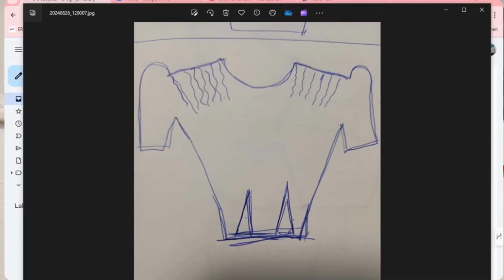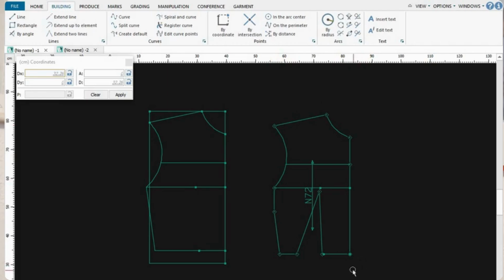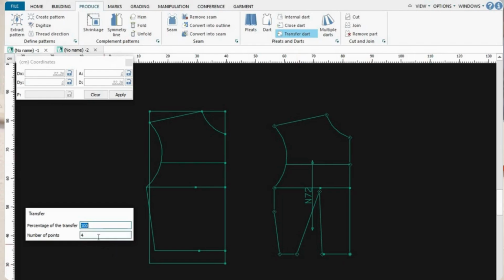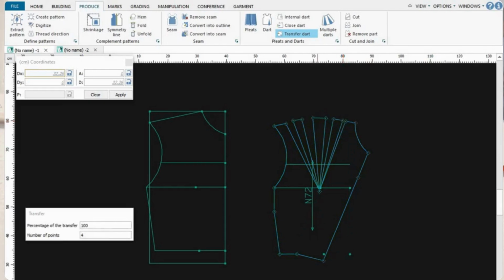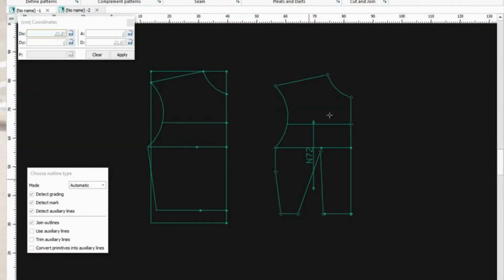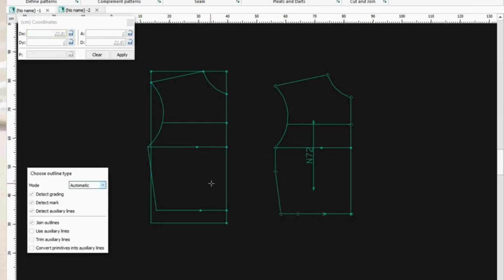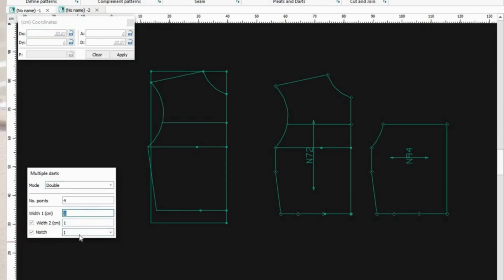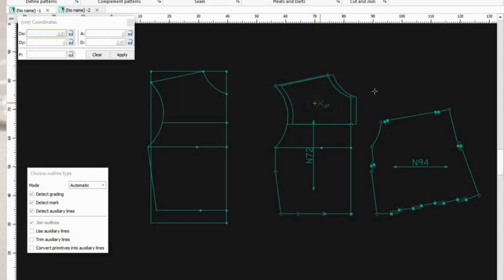DART MANIPULATIONS WITH CAD PATTERN DRAFTING SOFTWARE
This video is about DART MANIPULATIONS WITH CAD PATTERN DRAFTING SOFTWARE

GETTING TO KNOW AUDACES FASHION STUDIO FREE 3D FASHION DESIGNING SOFTWARE

PATTERN DRAFTING CLASSES ONLINE(video012) :HOW TO EXPORT YOUR PATTERNS IN PDF FORMAT FROM PATTERN MAKER PRO
HOW TO DRAFT BACK PART OF A BUSTIER PRINCESS DART DIGITALLY:PATTERN DRAFTING CLASS ONLINE VIDEO 16
How to print out and put together your bustier princess dart pdf pattern (video 17)

HOW TO DRAFT A COSET WITH A KEY-YOKE PATTERN FOR THE BEGINNER. PATTERN DRAFTING CLASS ONLINE 018
Convert your paper patterns to digital patterns using canva and a free CAD pattern drafting systempattern drafting classes online video 019

How to draft a closefit Torso pattern (Hip length pattern) from your basic body block (waist length) video 020